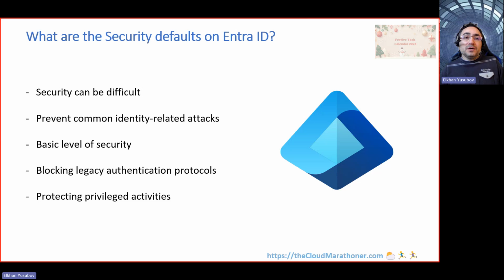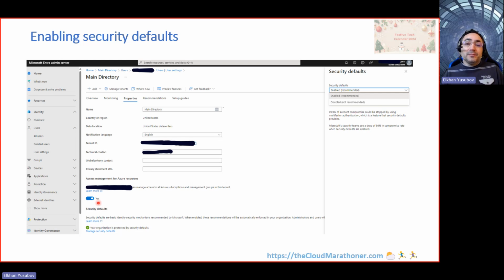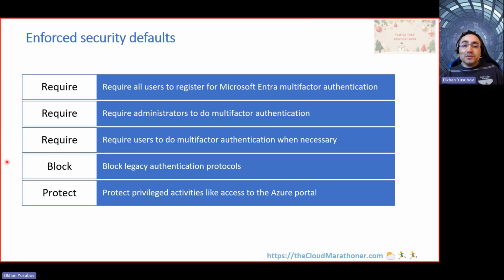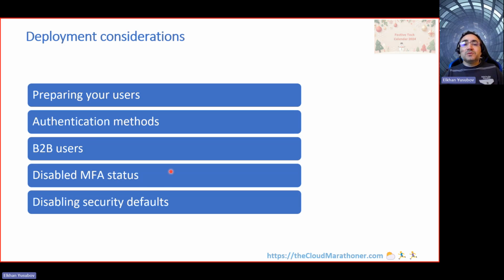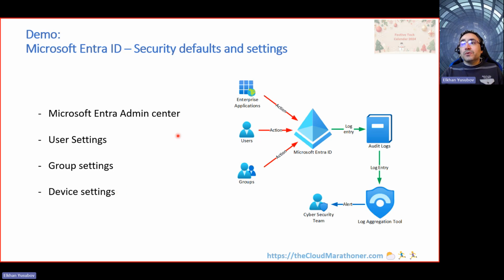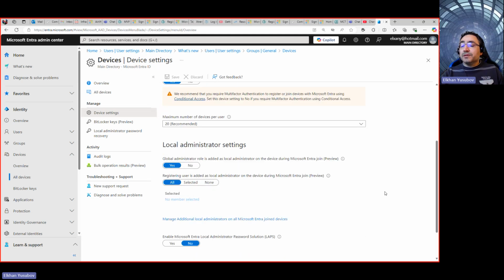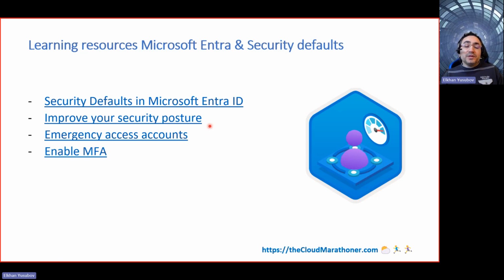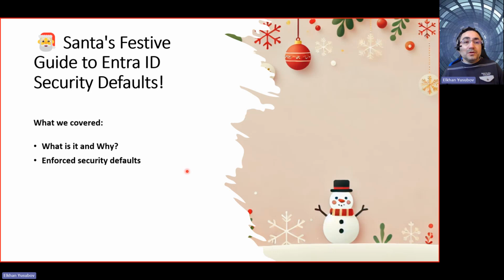Santas Festive Guide to Entra ID Security Defaults - Festive Tech Calendar 2024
🎅 Santa's Festive Guide to Entra ID Security Defaults! 🎄 -

Ho, ho, ho! Santa here, bringing holiday cheer and the gift of knowledge. Getting started with Azure security can feel like navigating a winter wonderland, but recent cybersecurity developments are shining a bright, festive light on building strong Identity and Access solutions for our customers.

This jolly session is perfect for IT administrators, security professionals, and anyone eager to unwrap the secrets of Entra ID security. Prior experience with Entra ID is like having a little extra tinsel on the tree—nice, but not mandatory.

Let's dive into the festive fun of reviewing and adjusting security default options in Microsoft Entra ID. Join us as we deck the halls with best practices for Entra ID setup and unwrap the benefits of Azure Security Benchmark recommendations.

Get ready to sleigh your security game! 🎁✨

00:01 | Introduction
01:37 | About Speaker
03:31 | Agenda - What we will cover?
04:51 | What is it and why it is important?
07:32 | Enabling security defaults
09:07 | Enforced security defaults
13:04 | Deployment Considerations
16:05 | Comparing Security Defaults to Conditional Access
17:48 | Demo: Entra Admin Portal - Security defaults and settings
21:50 | Learning resources Microsoft Entra & Security defaults
24:24 | Applied Skills – hands on practices
25:58 | Q&A
27:22 | What we covered
28:01 | Thank you!